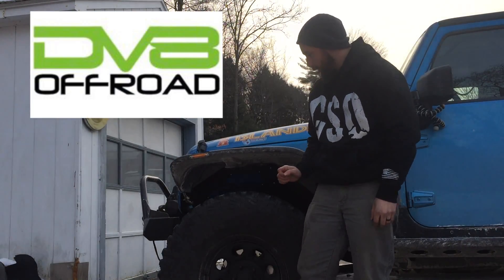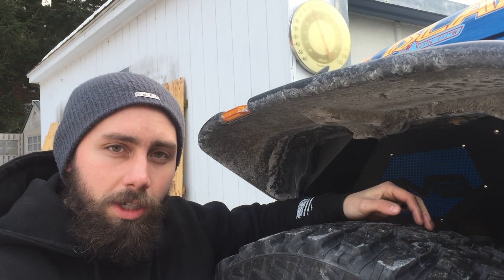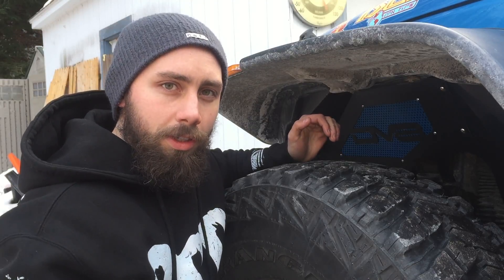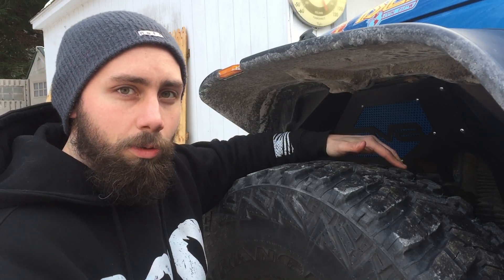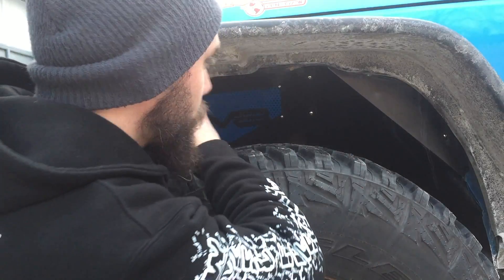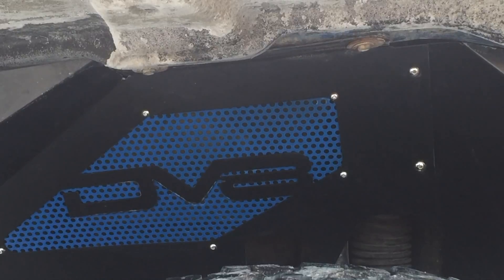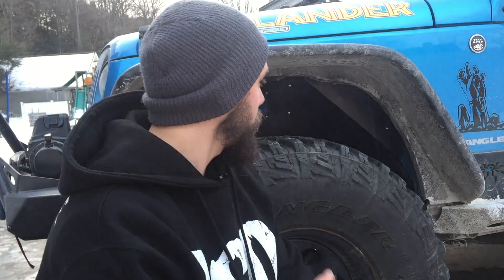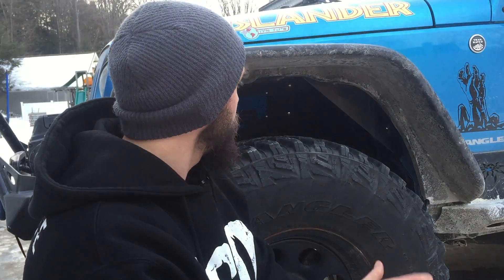DV8 Off-Road Inner Fender Liner Review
here is my Review of the DV8 Offroad innner fender liners. Thank you to DV8 for sending me these to review! I really like the look and functionality of these liners. If you have any questions feel free to post them in the comments below.